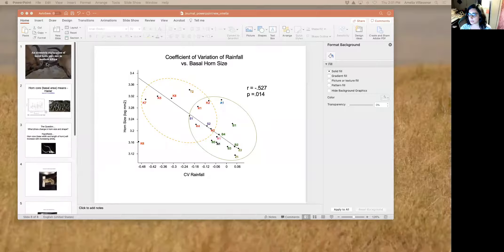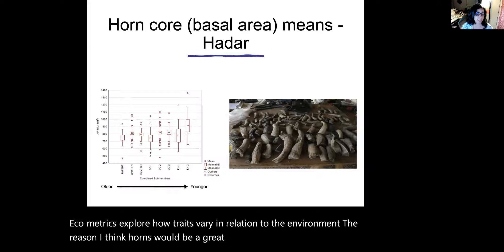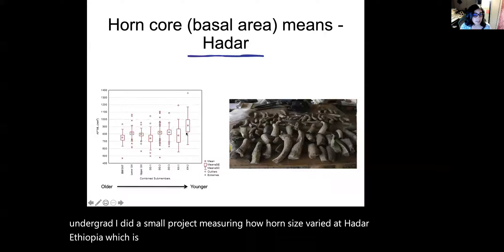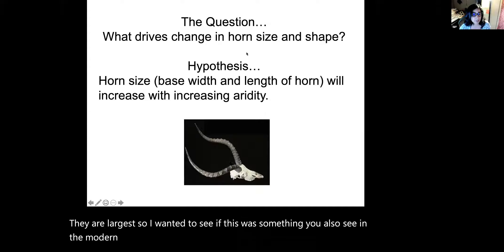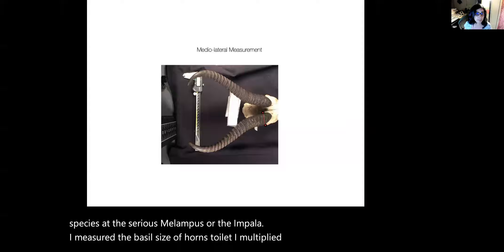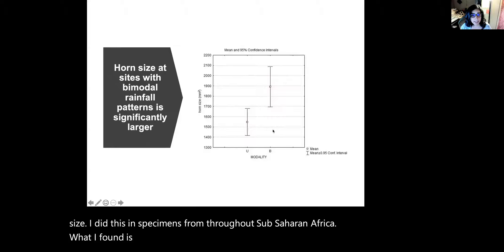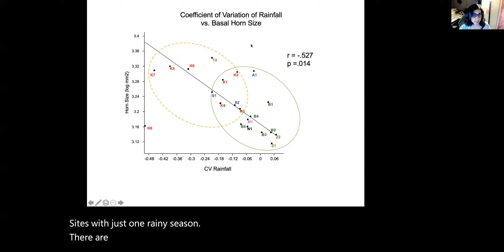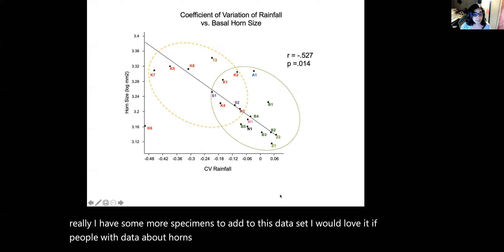An ecometric exploration of bovid horn core size in modern Africa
Explanation of the proposal by Amelia Villaseñor.